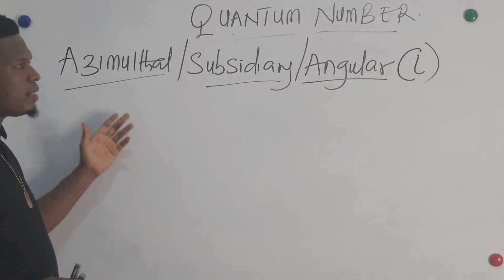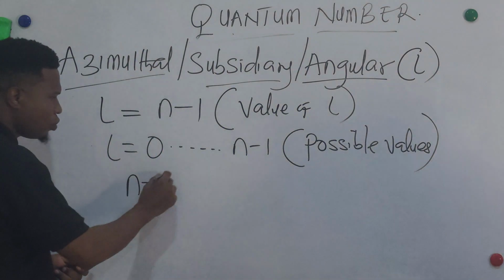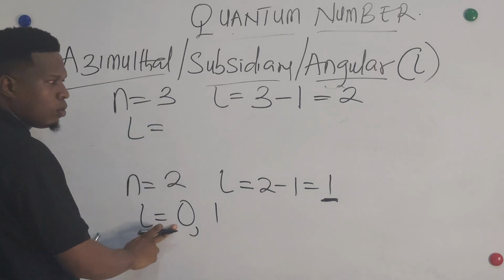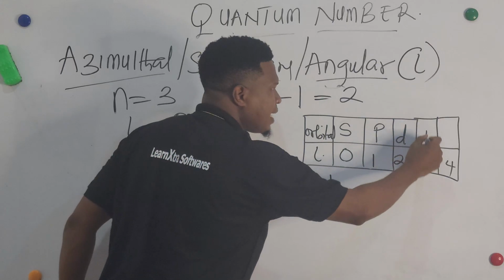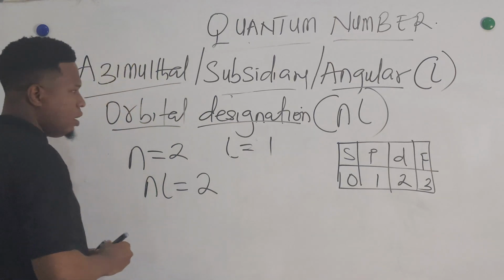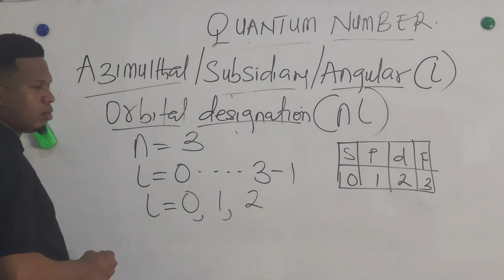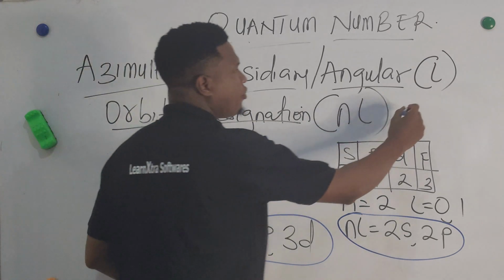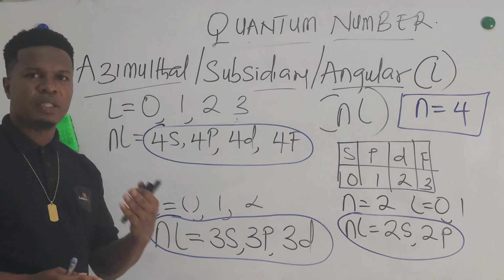AZIMUTHAL QUANTUM NUMBER